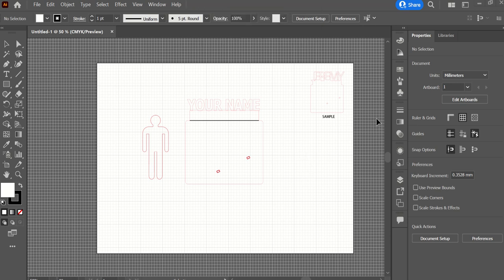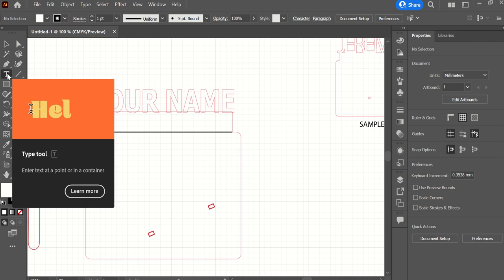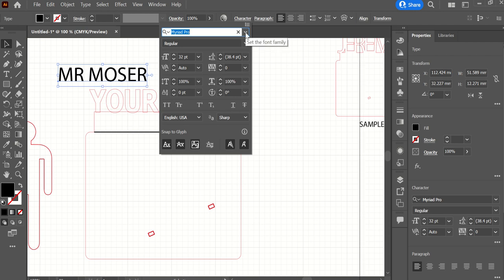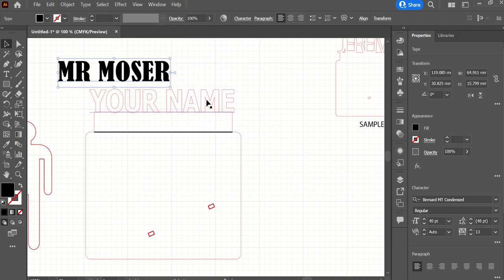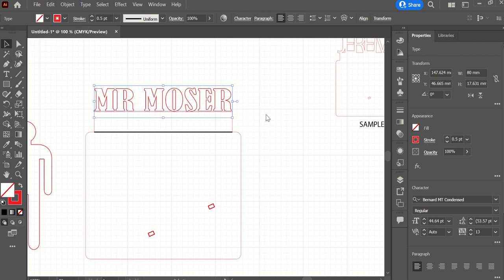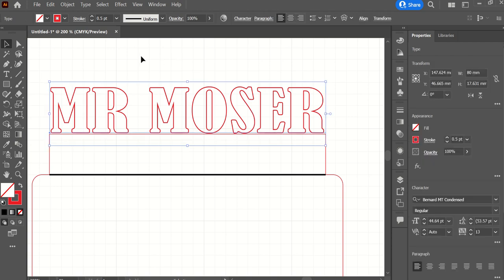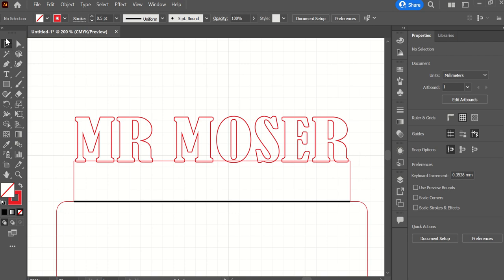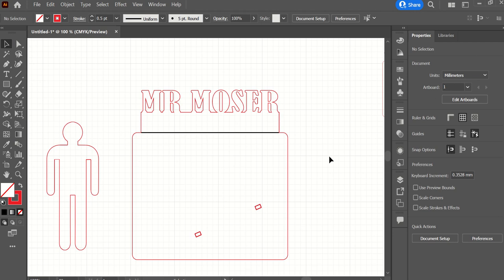Add Text, outline and unite